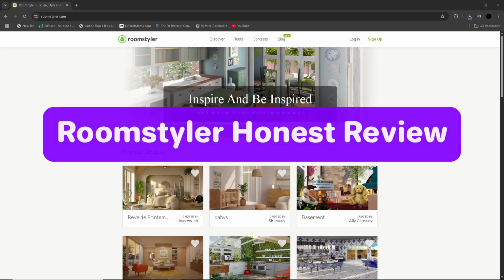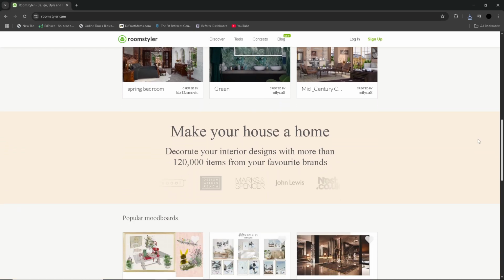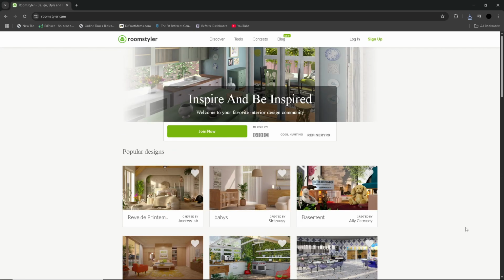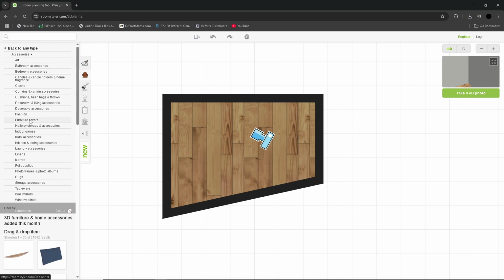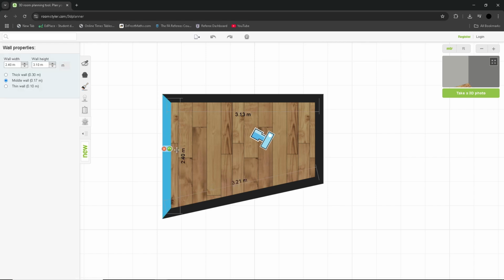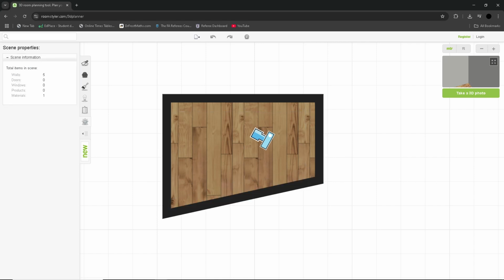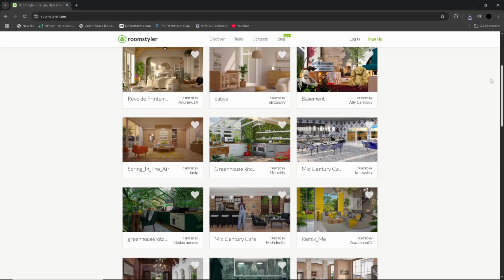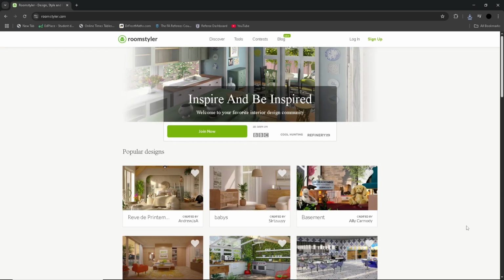Roomstyler Honest Review - (Demo) 2025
In this comphrensive review I will go over the pros and cons of using roomstyler as well as its price and features in 2025! In this 2025 honest review and demo, Roomstyler continues to shine as one of the most accessible and fun 3D room design tools available online. Aimed at beginners and home design enthusiasts, Roomstyler makes it incredibly easy to build and decorate rooms using a drag-and-drop interface and a vast catalog of real-world furniture and decor items. The 2025 update brings a smoother design experience, quicker loading times, and more customization options for materials, wall colors, and lighting. The 3D walkthrough feature remains a highlight, letting users virtually explore their rooms from a first-person view. While it doesn’t offer the same depth or professional modeling tools as platforms like SketchUp, Roomstyler is perfect for anyone who wants to quickly visualize interior ideas without needing design experience. It’s free to use with optional upgrades, and the community gallery adds inspiration and creativity. Overall, Roomstyler in 2025 is a solid, user-friendly tool for casual designers looking to bring their room concepts to life.